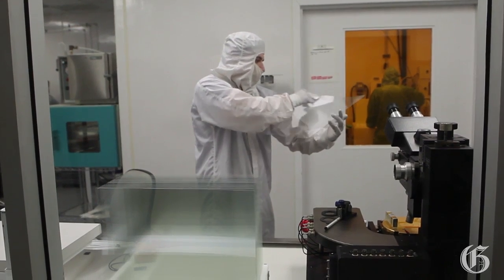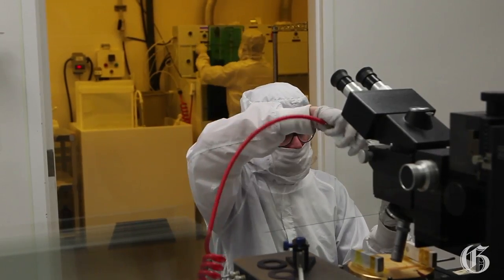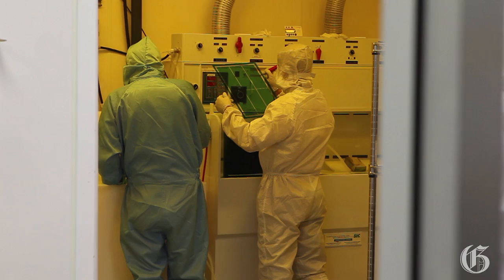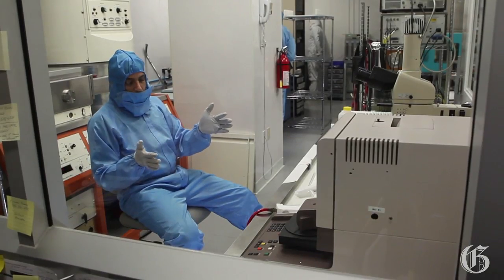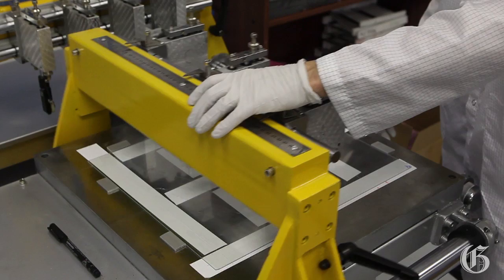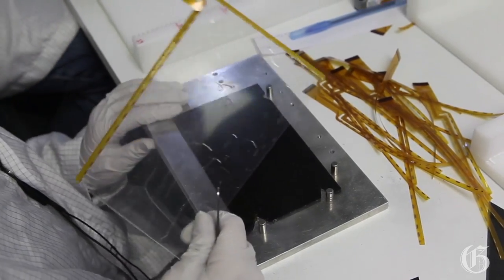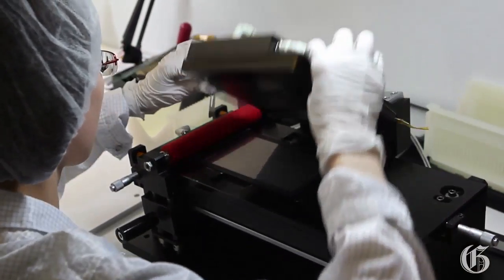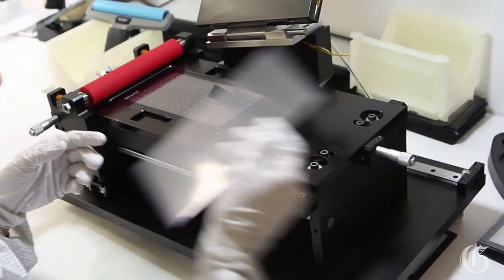DataWind showing a step-by-step video on the making of touchscreen glass for tablets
DataWind is a company that is the third-biggest tablet seller in India. Its head office used to be in Montreal, but now the company is based in the UK, but manufacturing the glass for its touchscreens out of a specialized lab in downtown Montreal. Mimoun Oukachmih, senior scientist and R&D Director, explains  a step-by-step video showing how it starts as a large pane of glass and ends up as six touch screens for tablets.
(Video by Marie-France Coallier /THE GAZETTE)